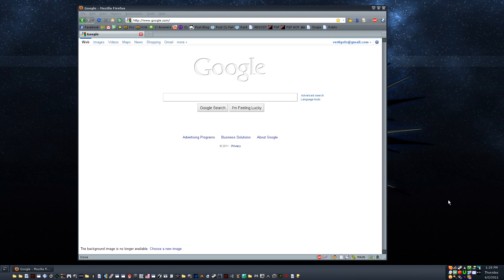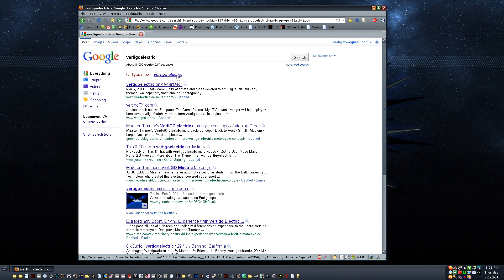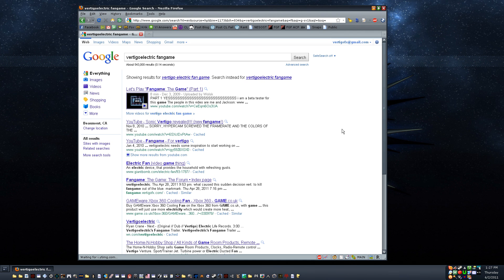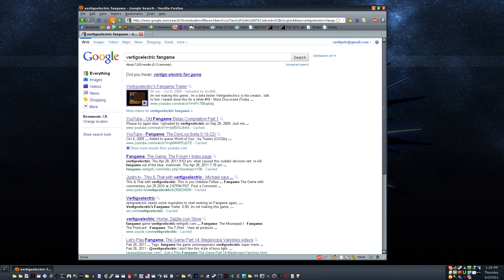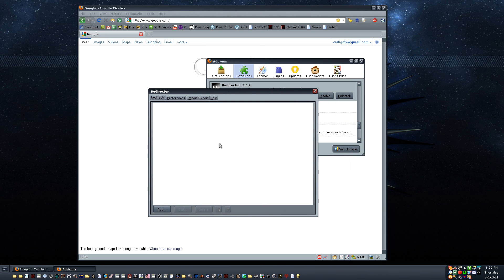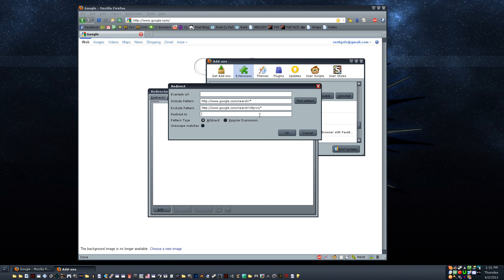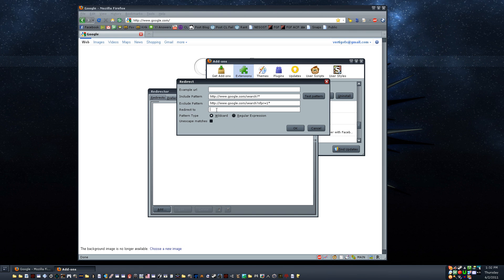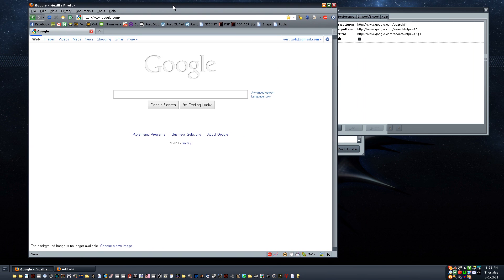How to "Disable" Google's Annoying Auto-Corrected Search Results Feature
I did a lot more talking than necessary in this video.  Sorry for that.

In the Redirector addon options, click "Add" and add these three URLs in their proper places:

For Pattern Type, choose Wildcard.

No need to mess with any other setting.  Click OK and return to your Googling. ...